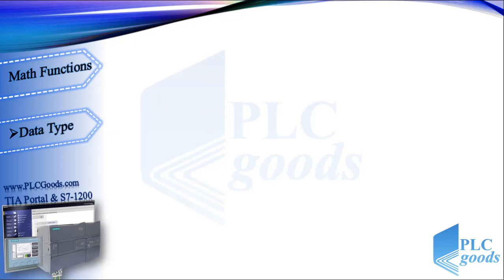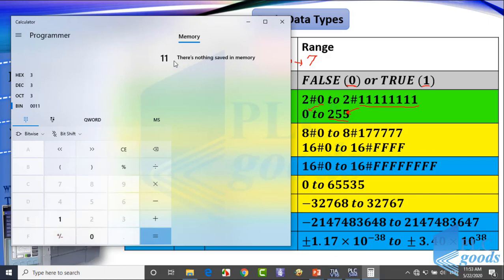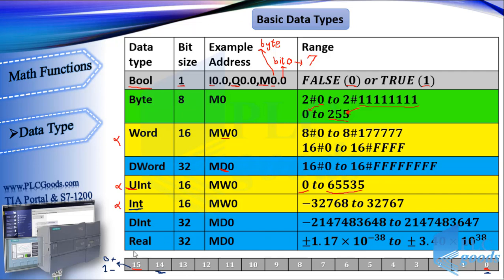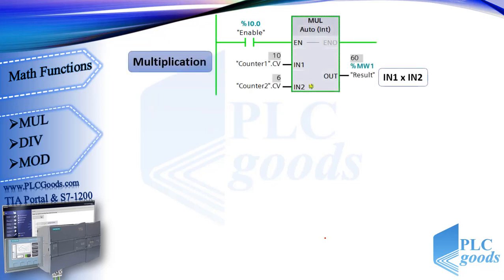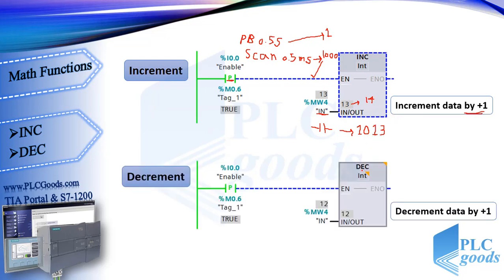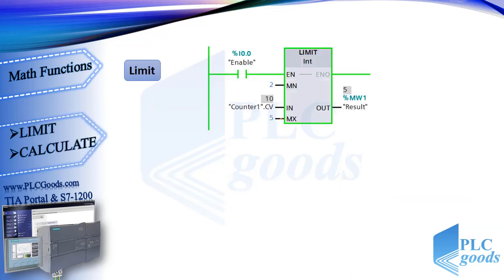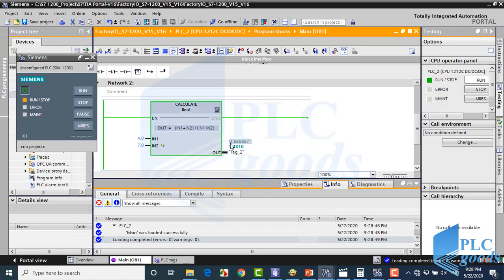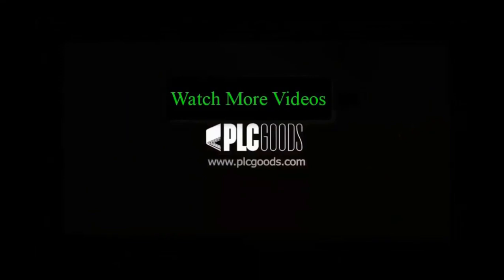MATH, Mathematics functions, ADD, Subtract, multiplication in TIA | Lesson 22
💚In this video, we explore MATH, Mathematics functions, ADD, Subtract, multiplication in TIA, learning how PLC math operations work inside Siemens TIA Portal. You’ll discover how to use essential math instructions such as ADD, SUB, MUL, DIV, MOD, Increment, Decrement, Min, Max, Negative, Absolute, LIMIT, and the powerful “Calculate Function.” We also review important data types—Boolean, Byte, Word, Integer, Double-Integer, and Real—and show how choosing the correct data type directly affects math results and program behavior. Several practical examples demonstrate counters, calculations, and real industrial logic using math functions in action.
✅ Chapter Sections (15-Minute Video)
0:00 – Introduction to PLC Math Functions
0:35 – Overview of PLC Data Types (Boolean, Byte, Word, Double-Word)
1:30 – Signed vs Unsigned Integers & Real Number Formats
2:20 – ADD (Addition) Instruction Explained
3:00 – SUB (Subtract) Instruction
3:40 – MUL (Multiply) Instruction
4:20 – DIV (Division) Instruction & Common Errors
5:00 – MOD (Modulo) Instruction
5:40 – INC & DEC (Increment / Decrement) Instructions
6:20 – Min & Max Value Selection Functions
7:00 – Negative & ABS (Absolute) Functions
7:40 – LIMIT Function to Restrict Output Ranges
8:30 – Calculate Function & Data Type Conversion
9:20 – Importance of Input Formats (Integer vs Real)
10:10 – Practical Calculation Examples in TIA Portal
11:10 – Testing with Simulated Inputs
12:00 – Using Math Functions with Counters & Timers
12:50 – Common Mistakes & Troubleshooting Tips
13:40 – Summary of All Math Instructions
14:20 – Preview of the Next Video (Advanced Math & Scaling)
1️⃣ 🤖 Programming S7-1200 PLC with Siemens TIA Portal & Factory IO
4️⃣ 🔄 Complete Delta PLC Programming Course with ISPSoft & Factory IO
6️⃣ 🚀 Excellent PLC Projects for Engineering Students – Part 1
7️⃣ 🎯 Excellent PLC Projects for Engineering Students – Part 2